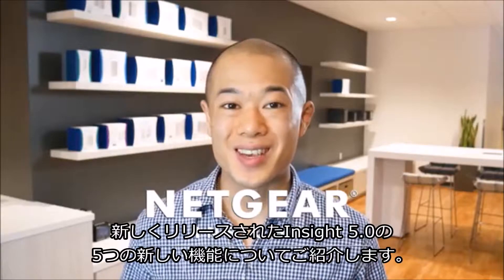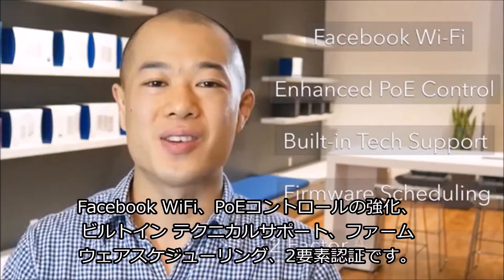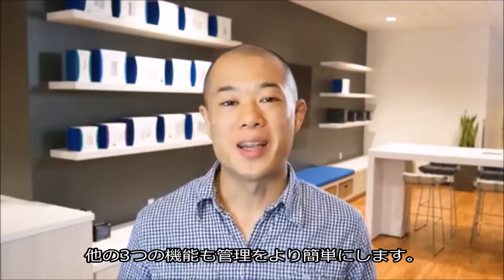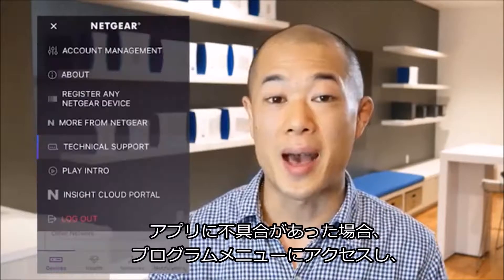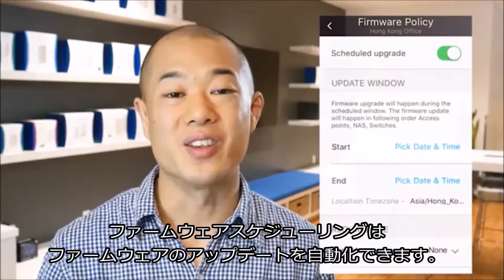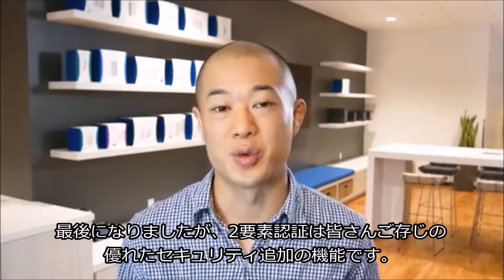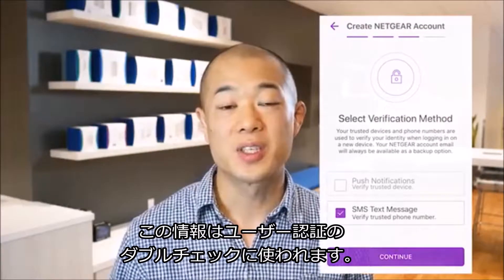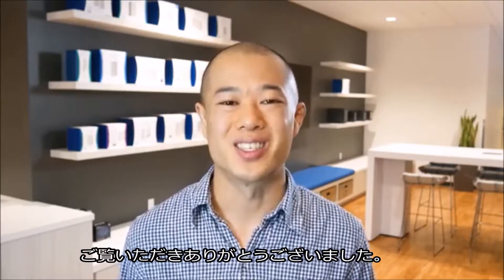Insightの新機能をご紹介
新しくリリースされたInsight5.0の5つの新しい機能についてご紹介します。